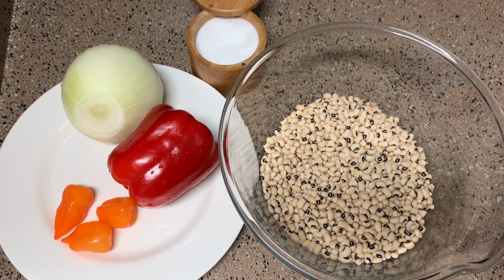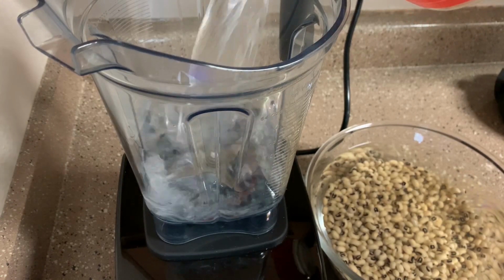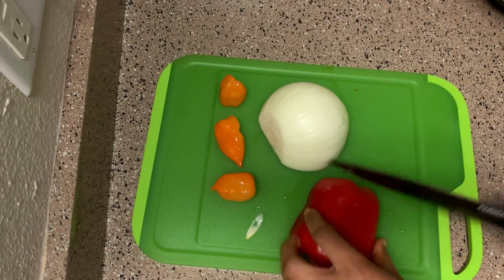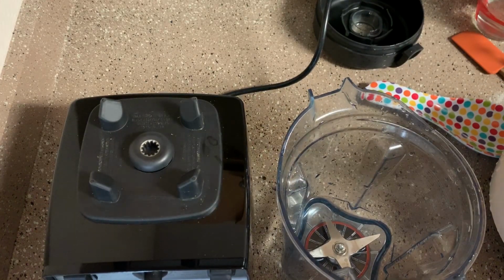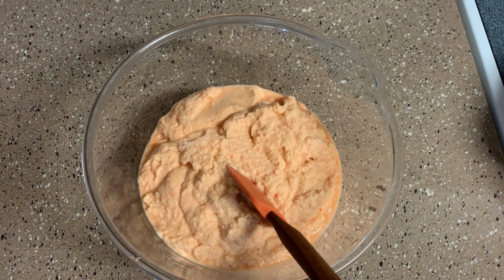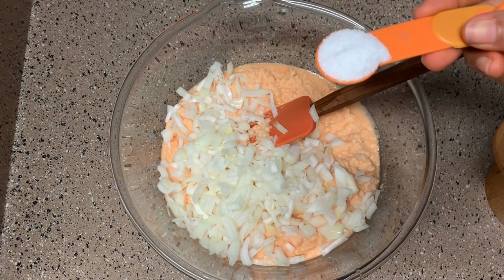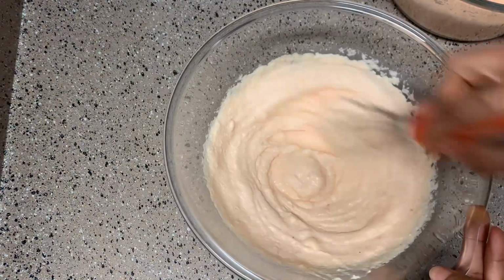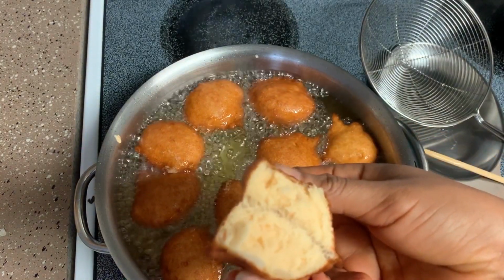HOW TO MAKE PERFECT AKARA/KOOSE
How to make Nigerian Akara/Koose